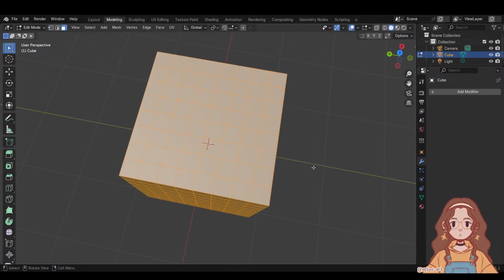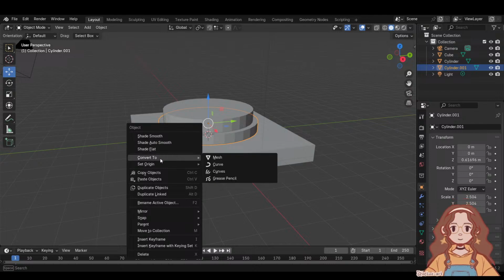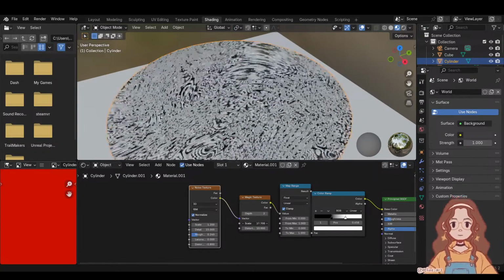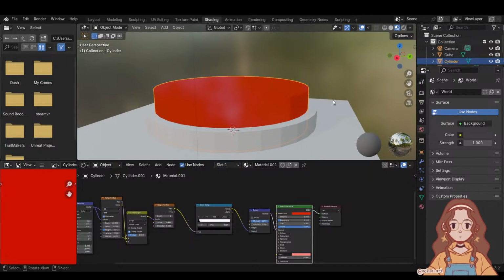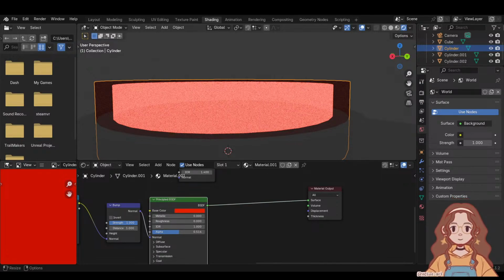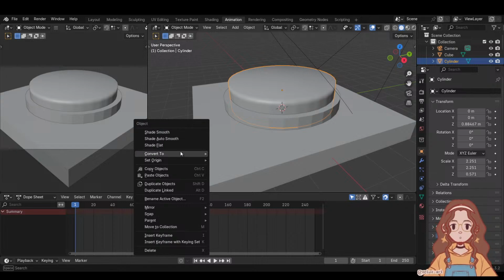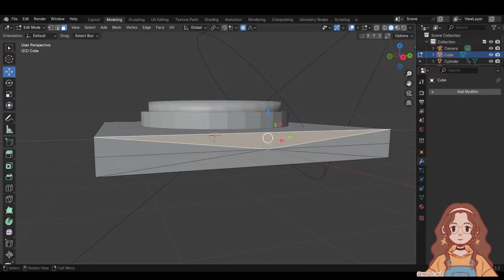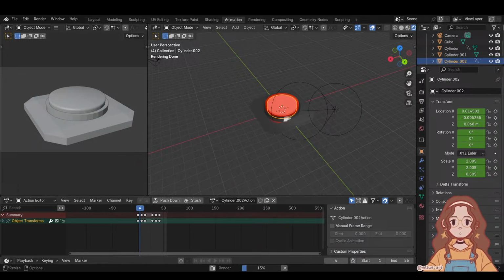Blender stream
I'm back with a new model and a now functioning laptop
credit to @veluv_art for the model